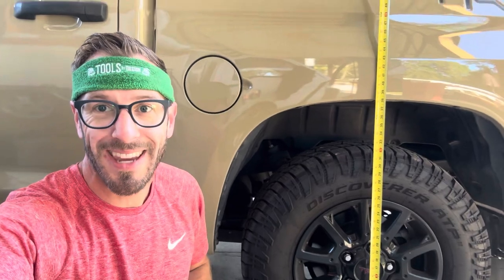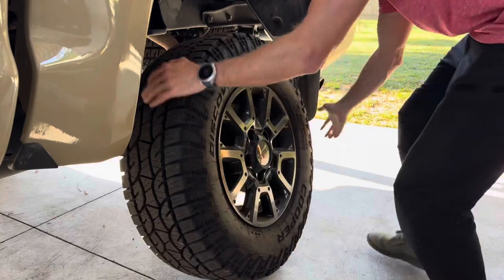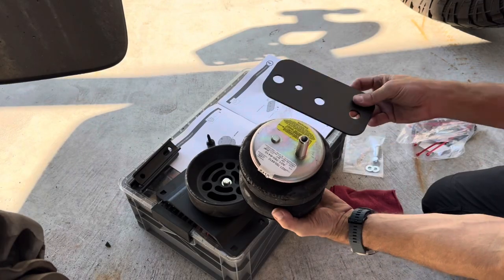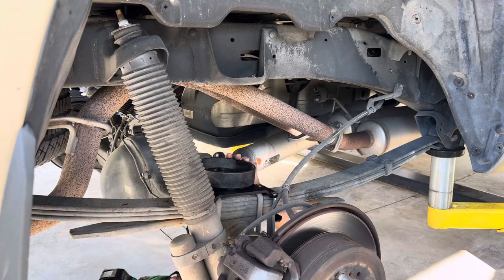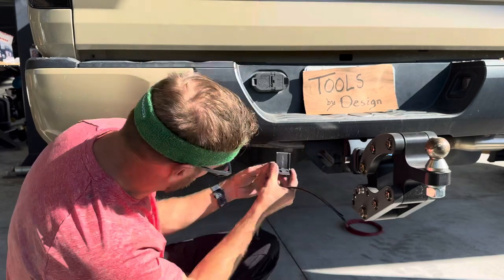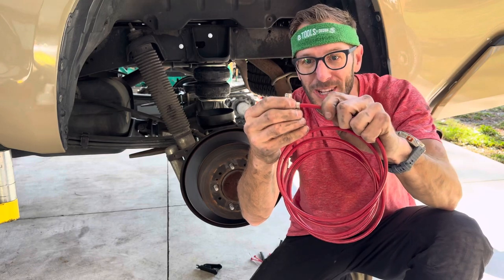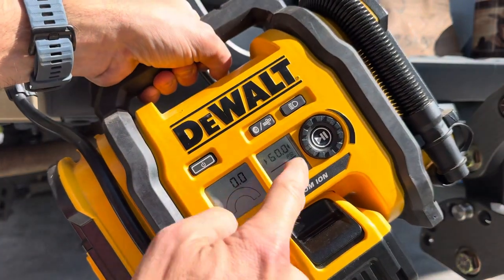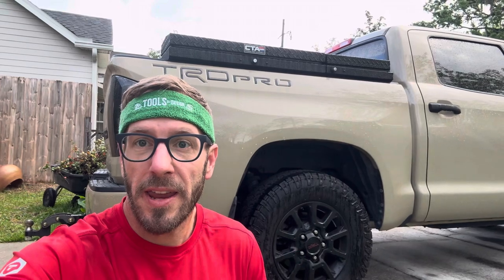2016 Toyota Tundra Install: Firestone Airbags + Daystar Cradles = Must Do modification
I needed to fix the squat in the Tundra TRD PRO after adding toolboxes and a DECKED CargoGlide bed slide. These airbags fixed the issue with 10 PSI of air.

Towing the heavier ANTS 14/20 drop deck equipment trailer, I upped the airbags to 50 PSI and leveled out the truck perfectly. Very happy with this simple modification.

Links to what I used:
Firestone Airbag kit - $423.77

Daystar Airbag Cradle - $73.51

Tubing Hose Cutter - $5.78

Air Lift Union Tee - $6.00

Many more videos on the Tundra and more here on TOOLS by Design UNCUT.